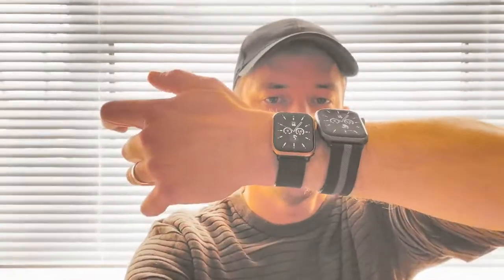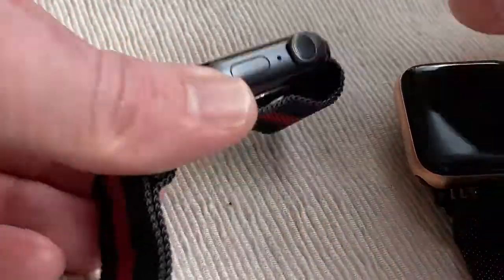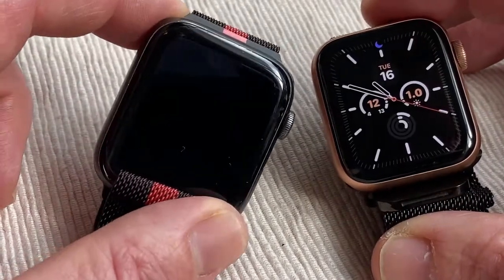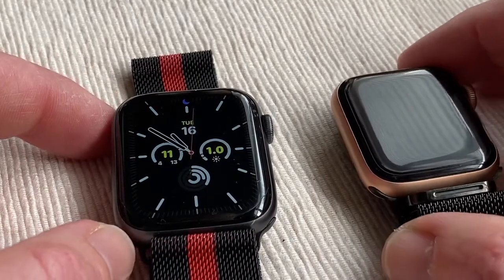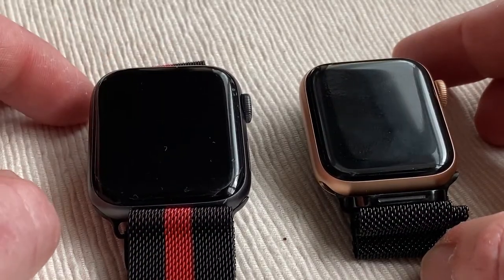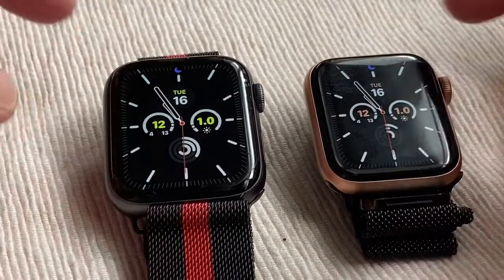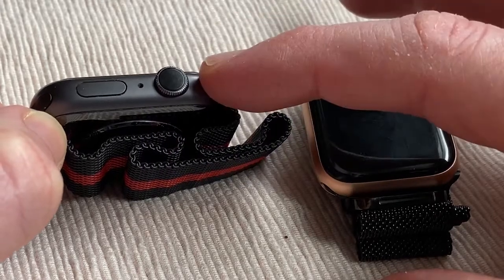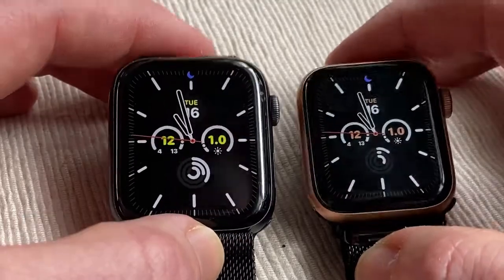Apple Watch 4 vs SE.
A quick video of the Apple Watch series 4 Nike Edition vs Apple Watch SE.

£319 for the Apple Watch 4 and
Apple Watch SE from £269…..